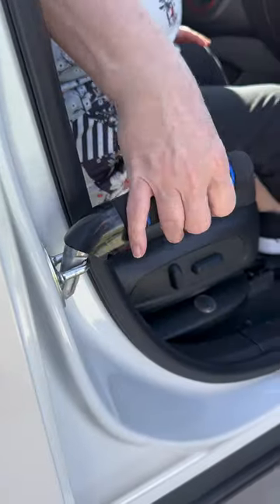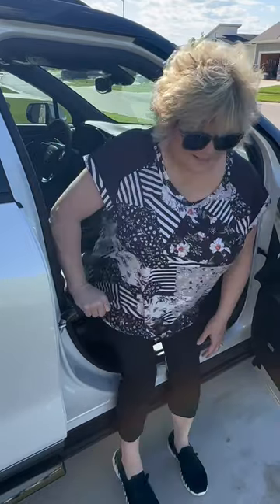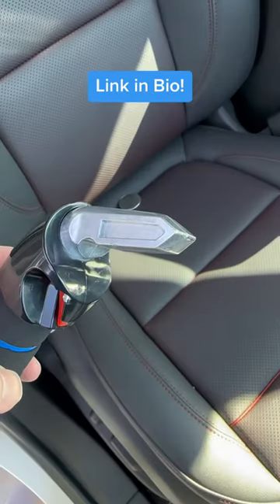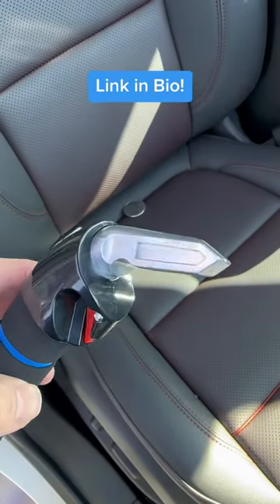Link in Comments. Car Gadget!